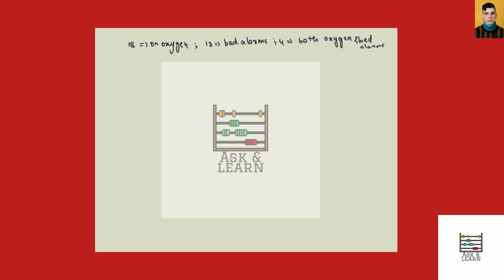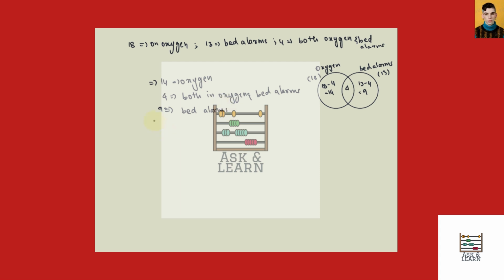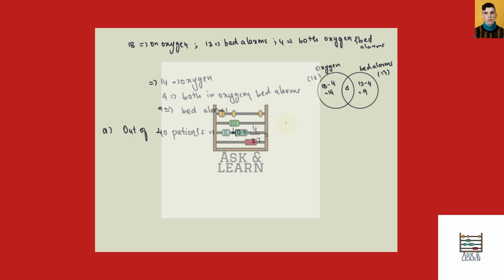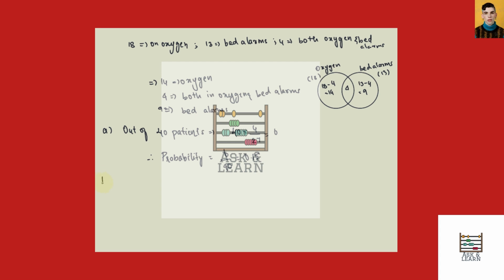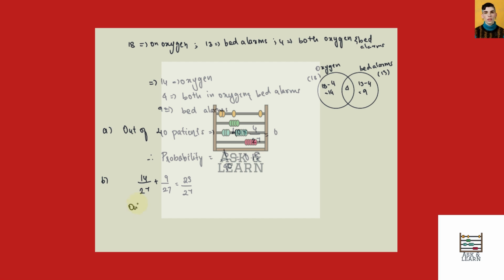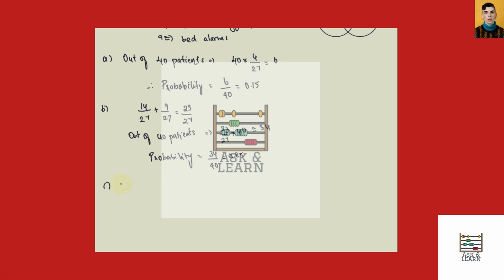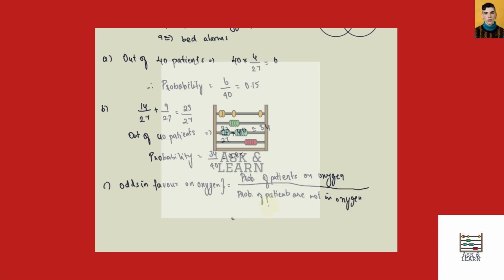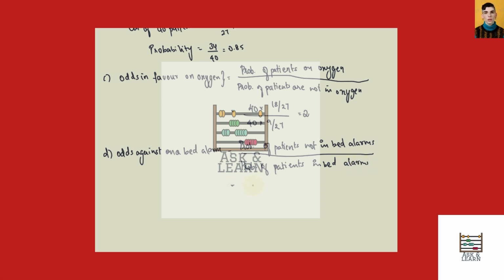[Math] A floor in a nursing home has 18 patients on oxygen and 13 patients on bed alarms. Four of th